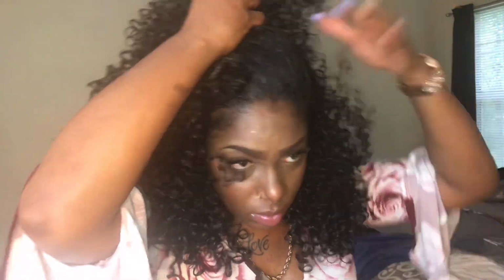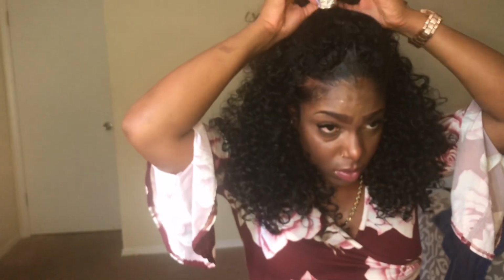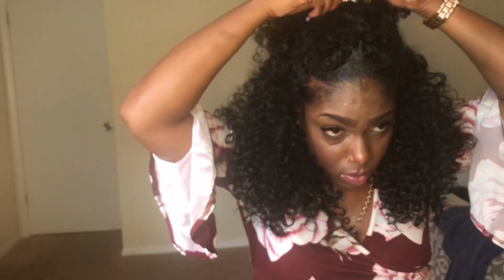Outre Half Wig Review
I reviewed two different wigs in this video. The first one is the Dominican Curly Half Wig in the color 1b the second one is Brazilian Boutique in the color 1.